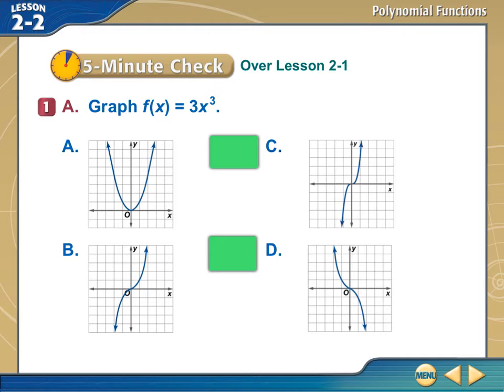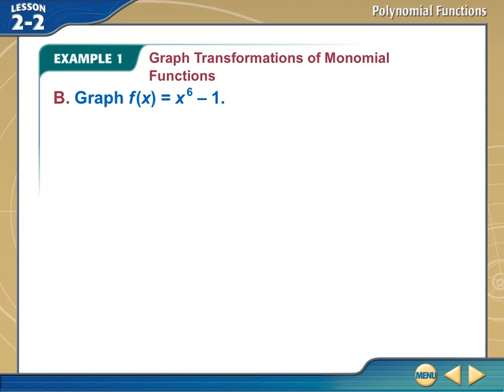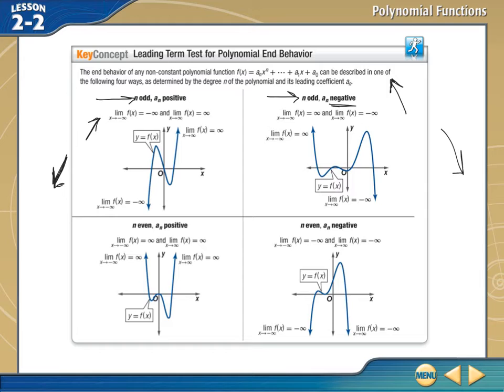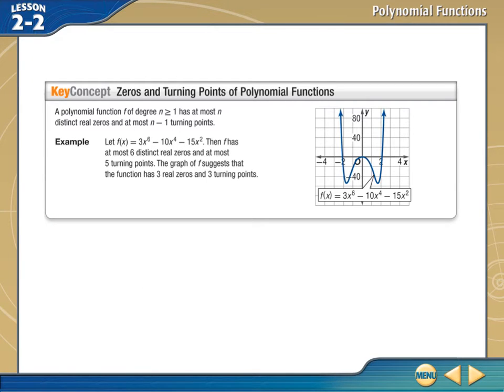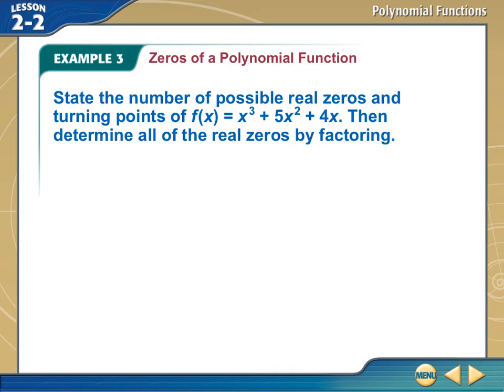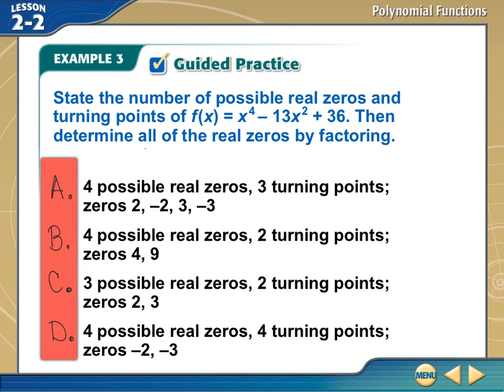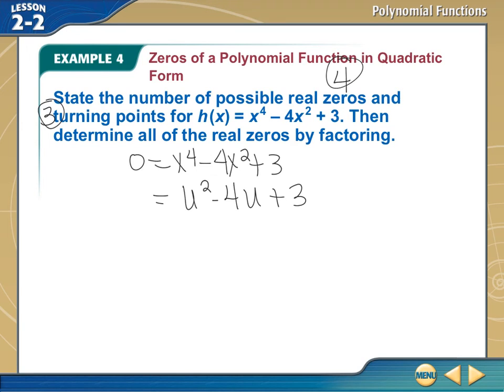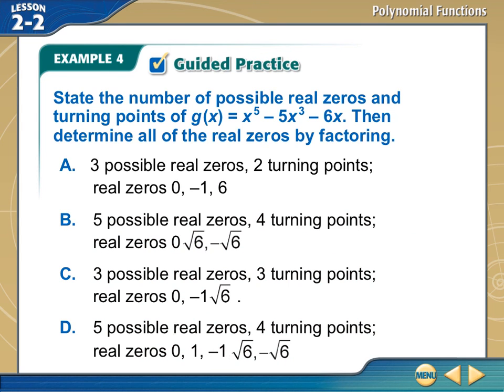Unit 2 D1 video lesson